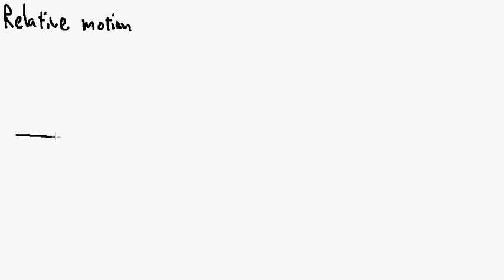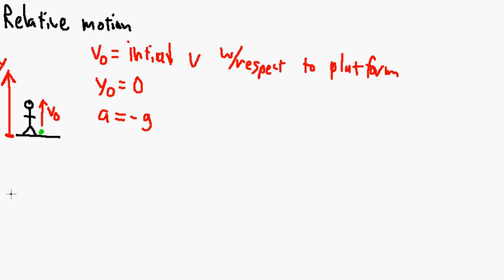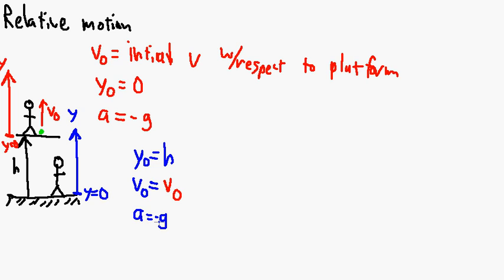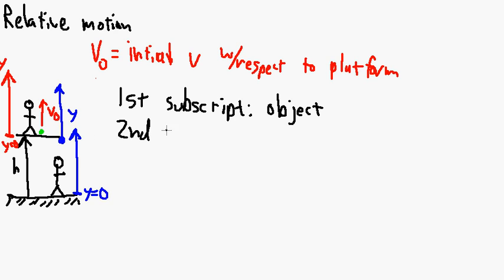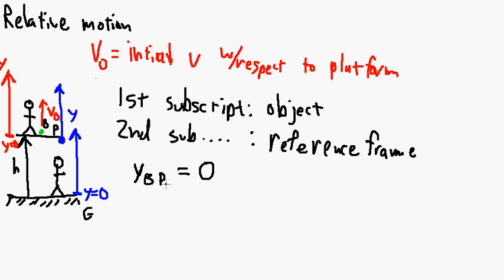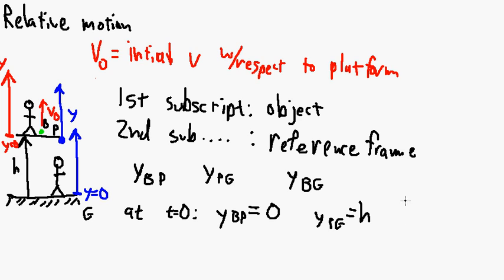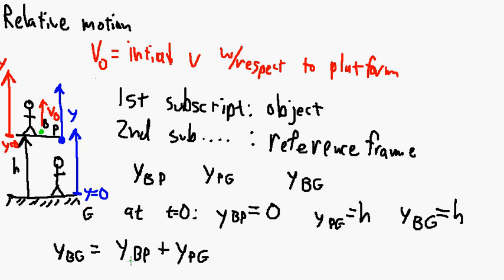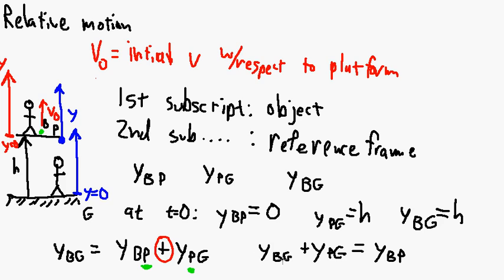2-D Motion -- Relative Motion -- Position